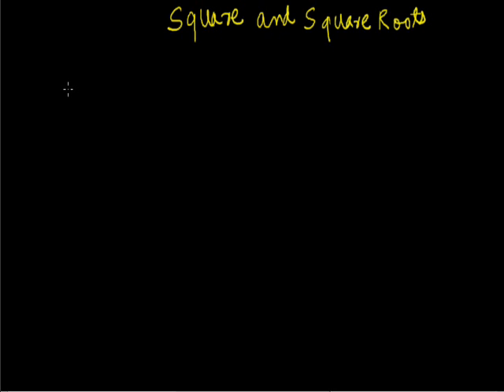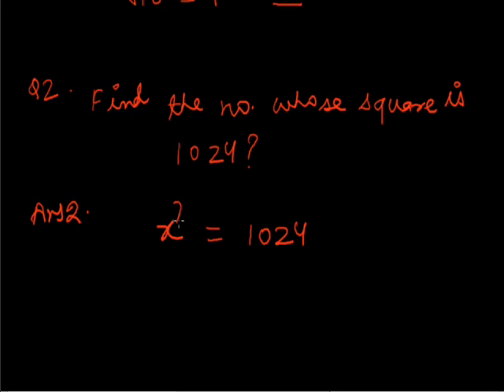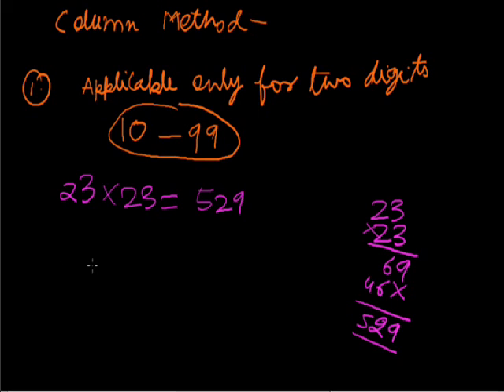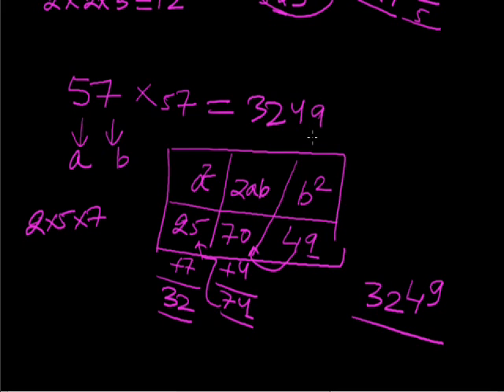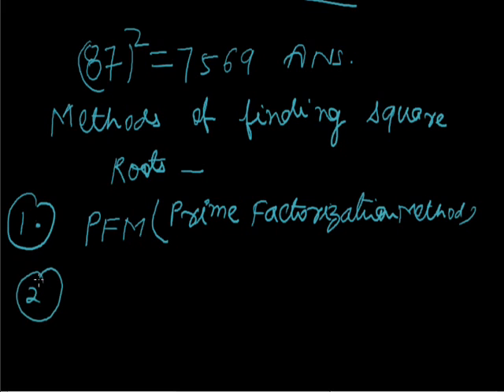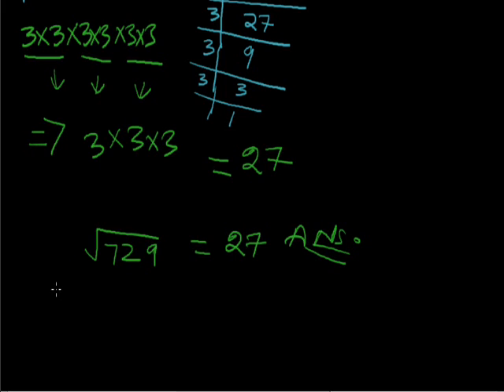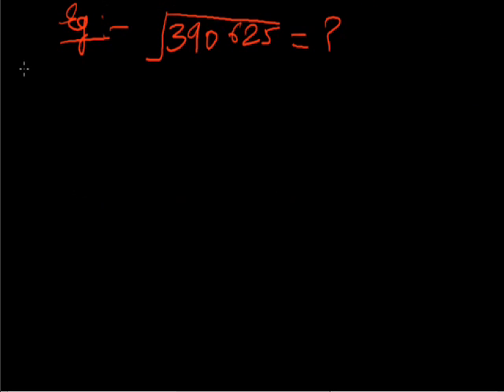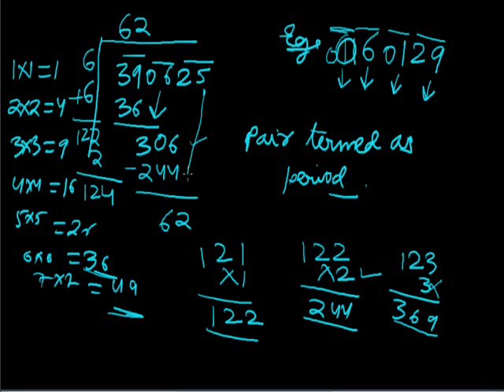Square And Square Roots 001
About what are squares and square roots.
Finding square using column method and finding square roots.